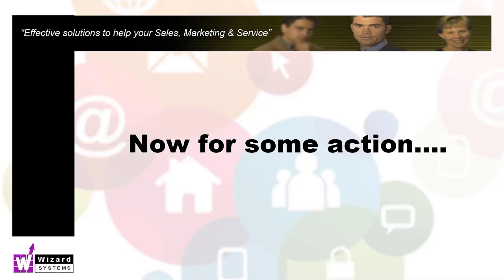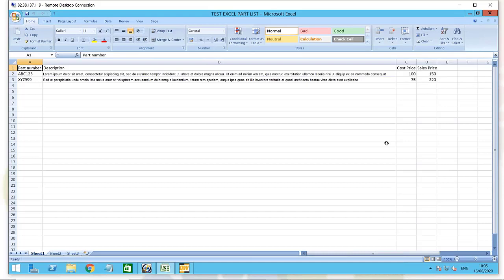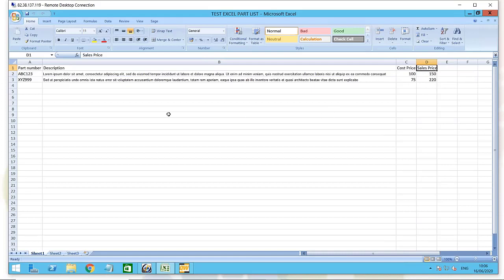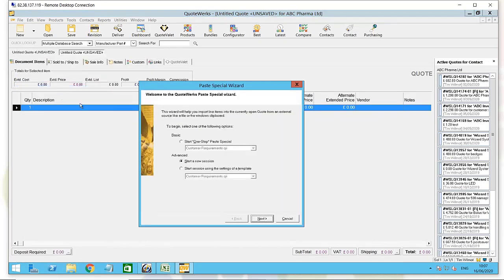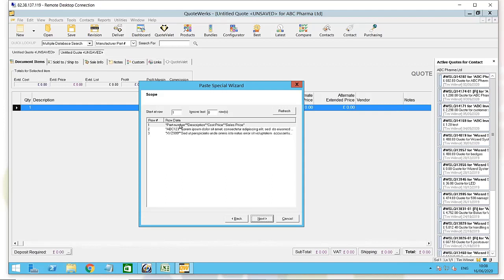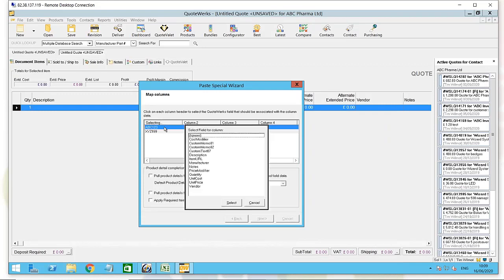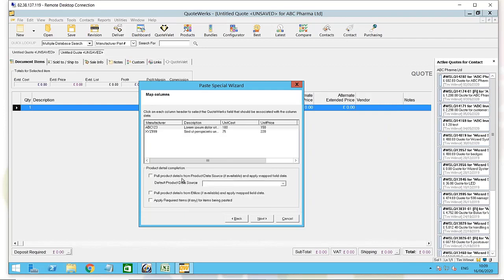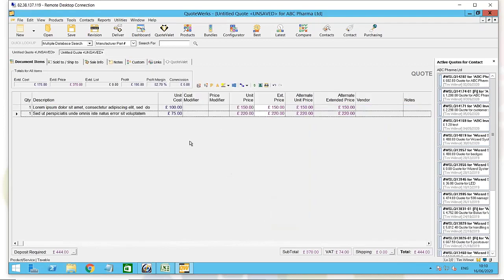How to import an Excel Spreadsheet into a QuoteWerks Quote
Do you get spreadsheets from customers or suppliers and need to quickly insert that into a quote?

See how easy it is to import an Excel spreadsheet into QuoteWerks.  This is a recording of a live webinar held in June 2020.

Wizard Systems are an independent supplier of a range of different CRM solutions and related applications to boost your Sales, Marketing and Customer Service productivity.